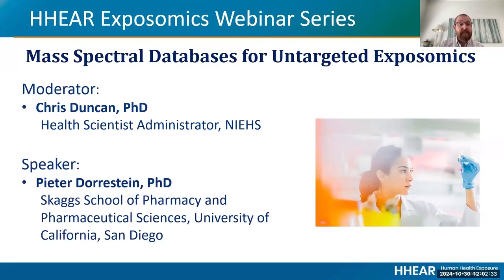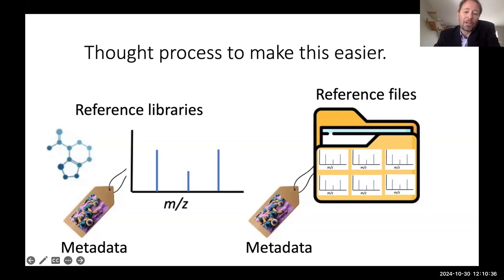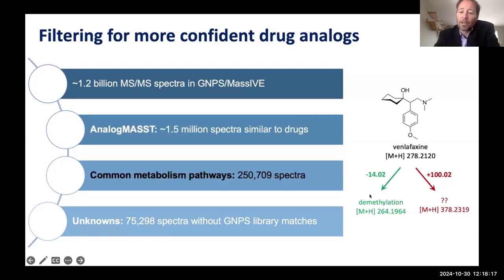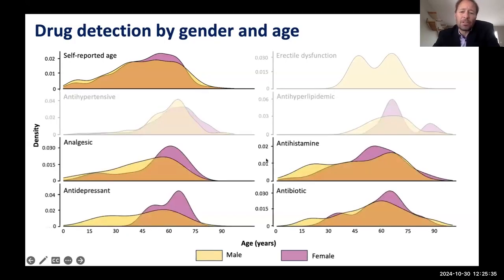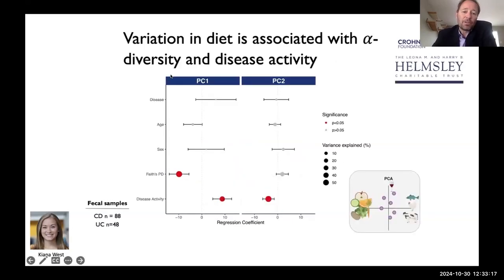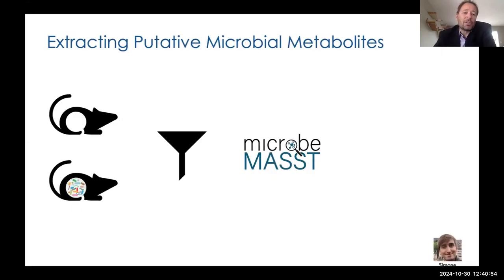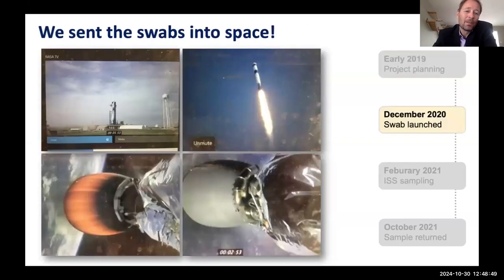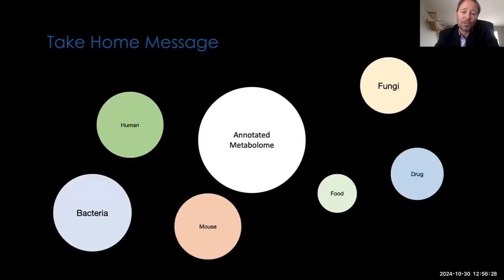Mass spectral and chemical databases for untargeted exposomics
Discussion on how mass spectrometry data are indexed, organized, curated, and analyzed in large-scale repositories of millions of spectra and how to mine these repositories for finding new exposures and annotating the known exposures in human biomonitoring and clinical studies.